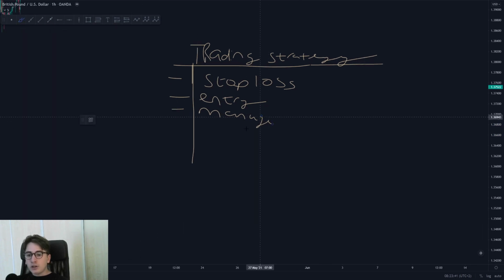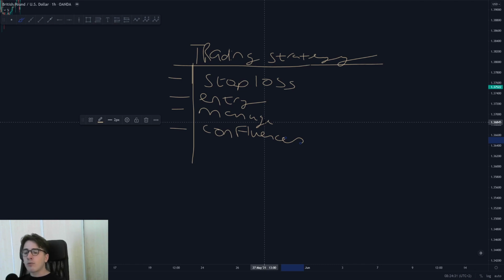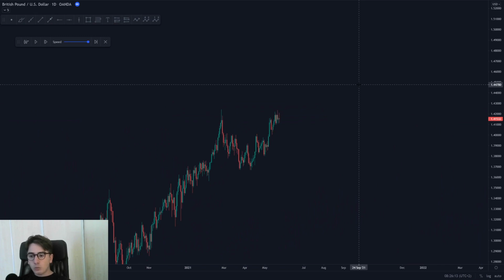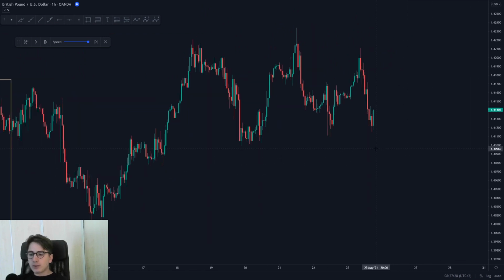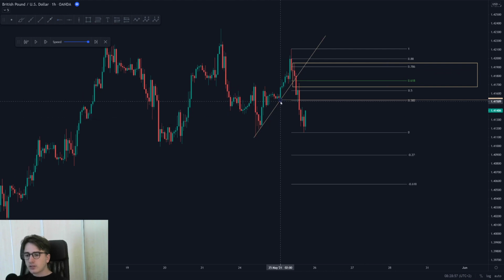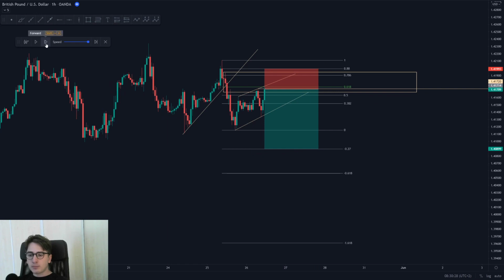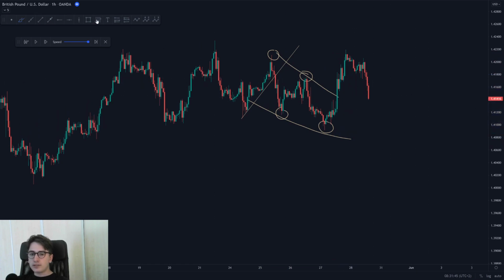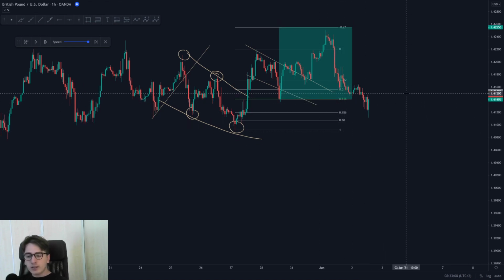How To BACKTEST A Forex Trading Strategy - Trading Strategy Explained (Easy)